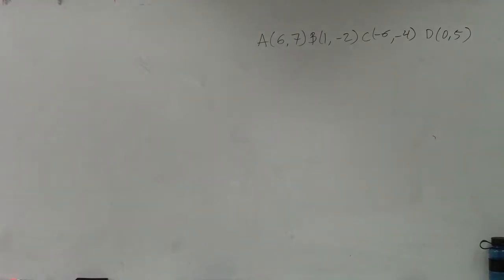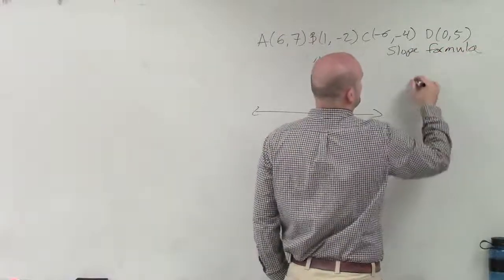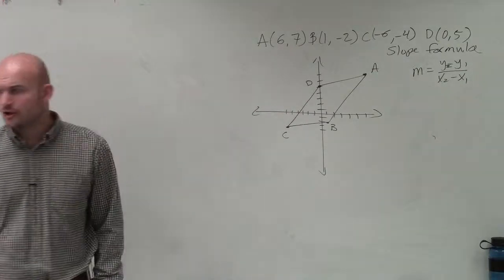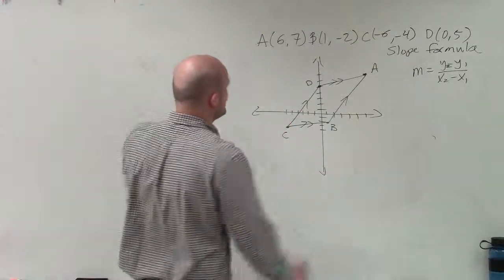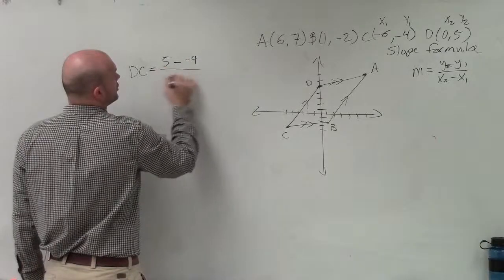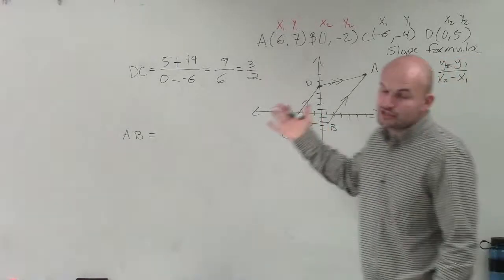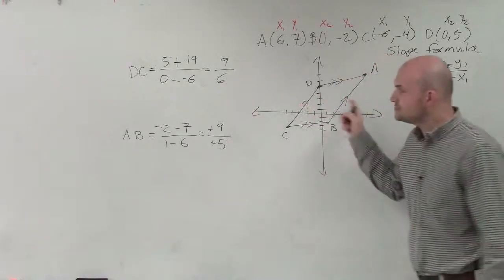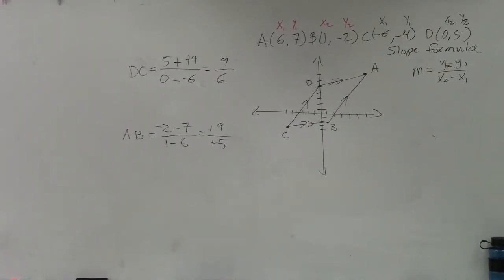Determining if a set of points makes a parallelogram or not